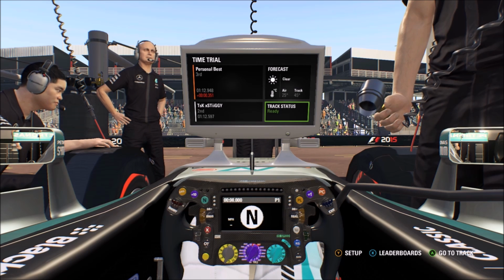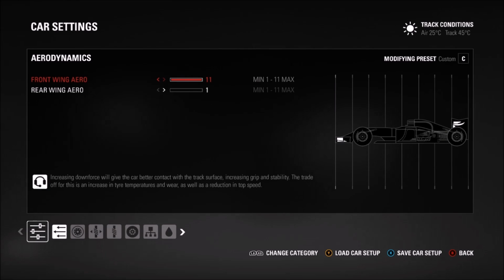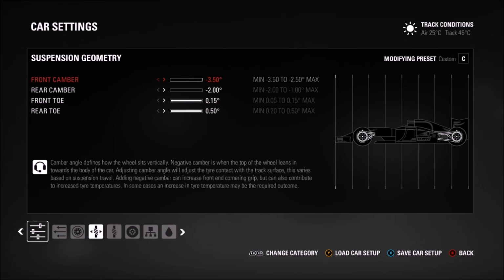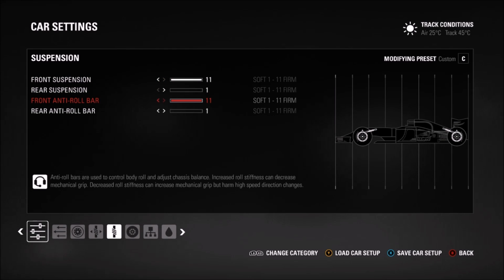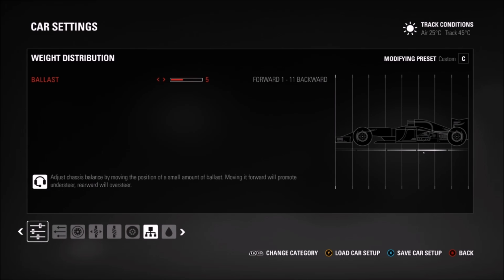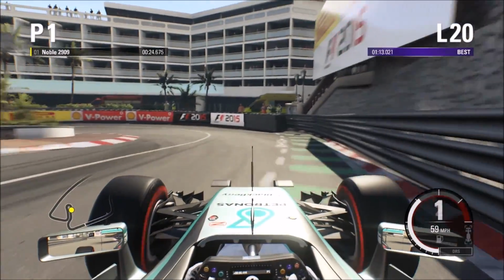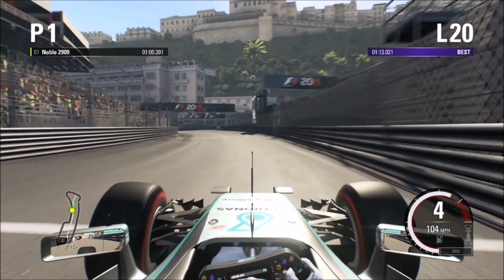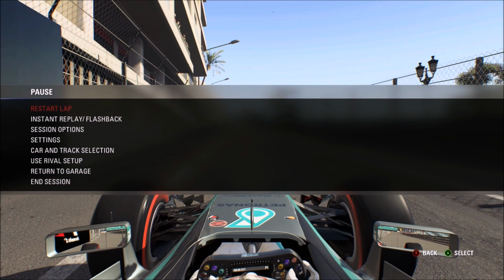F1 2015 Monaco Setup & Hot lap - 1:12.948